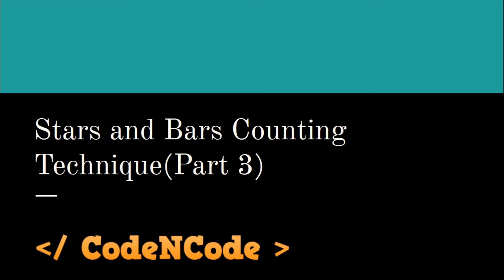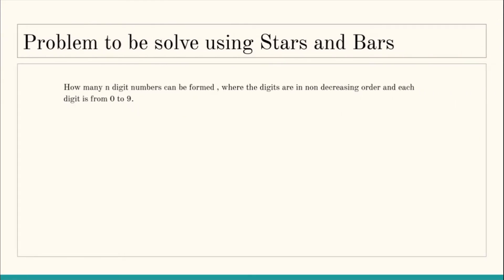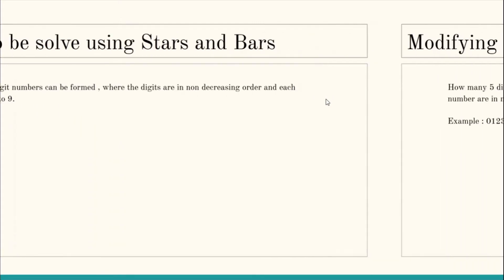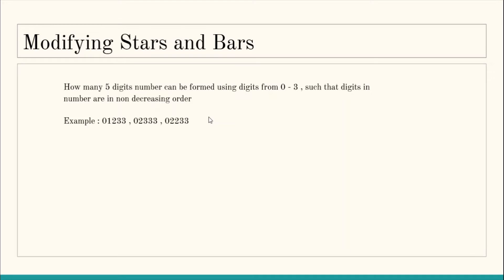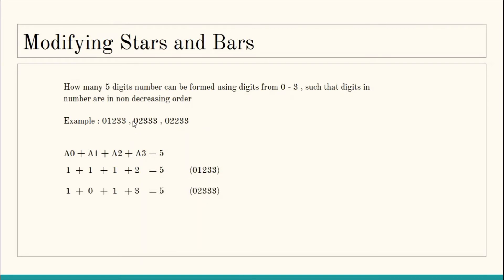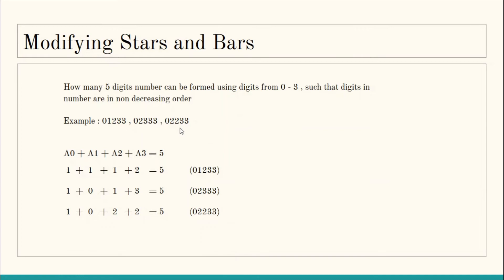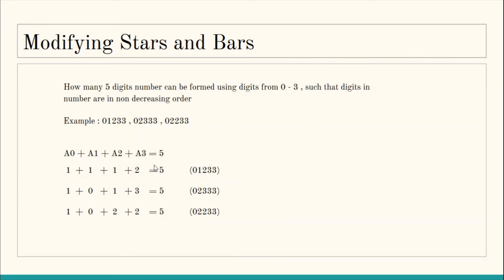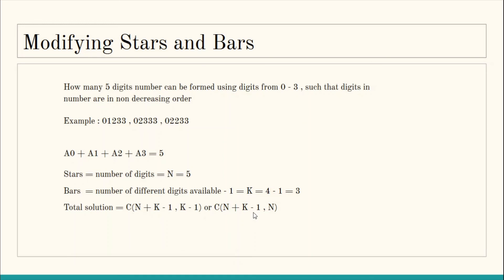L04 : Stars and Bars Part 3 | Combinatorics | CodeNCode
This is 4th lecture of course "Combinatorics" and in this lecture we will learn more about Starts and Bars algorithm.